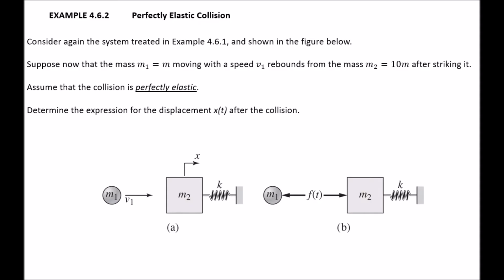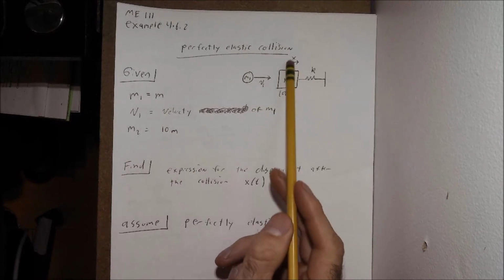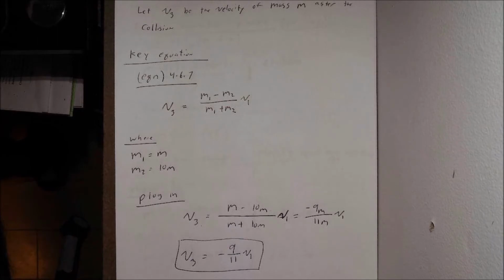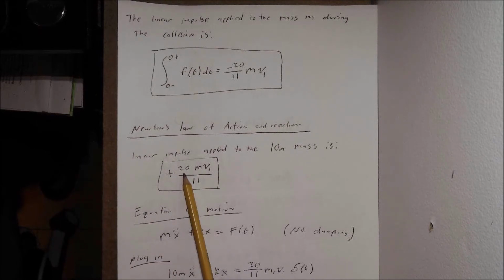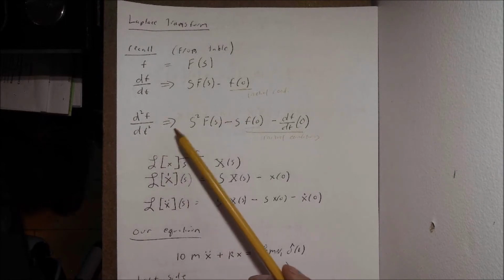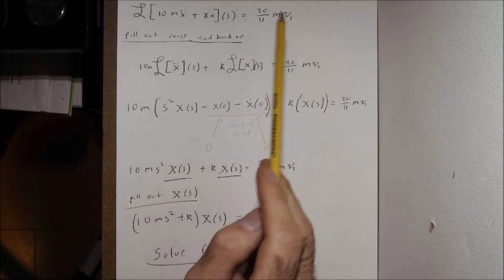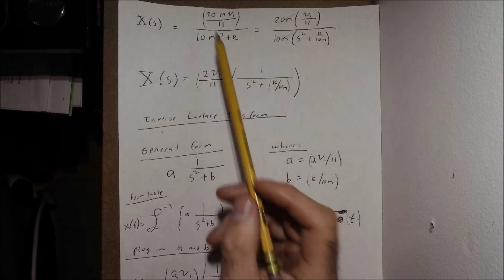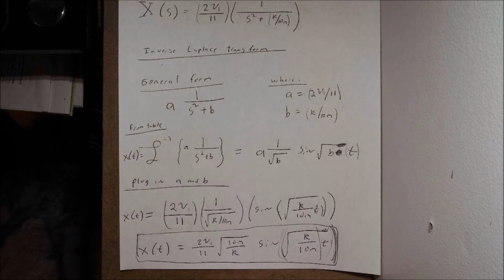ME 2120 lec 4-2 ex 4-6-2